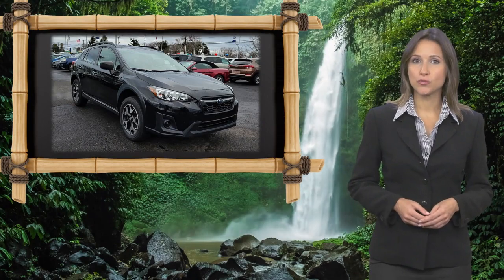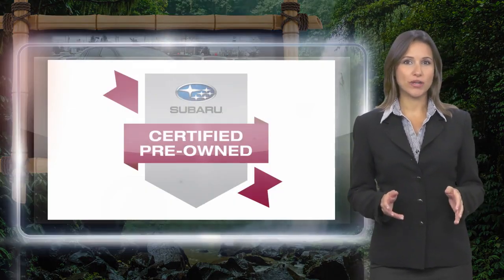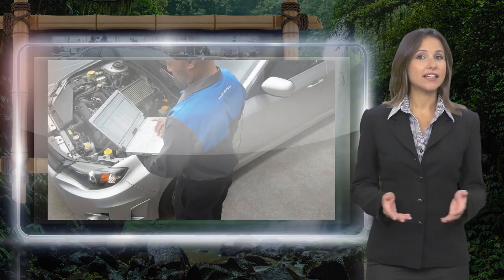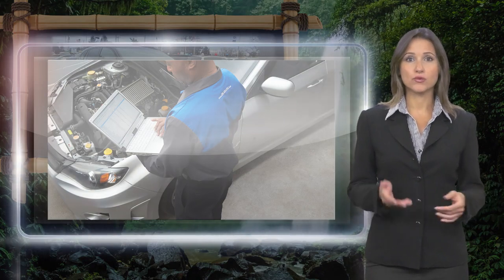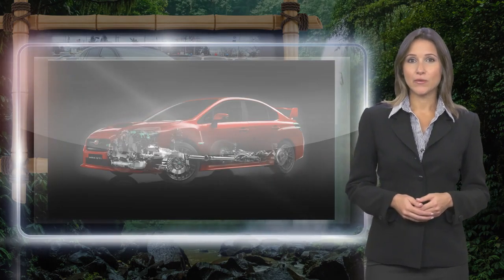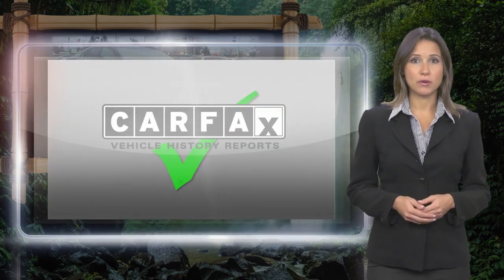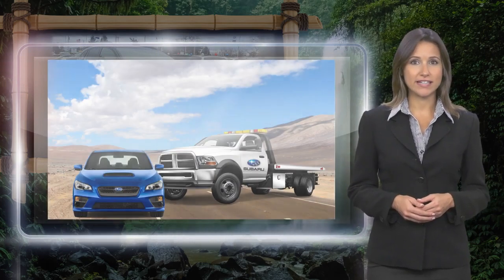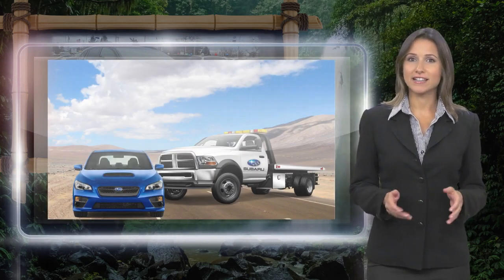Certified 2019 Subaru Crosstrek 2.0i, Hamilton, NJ 24179B